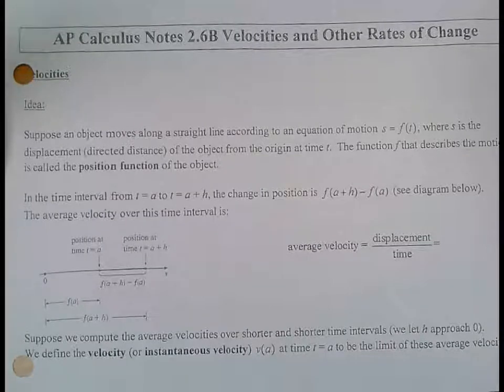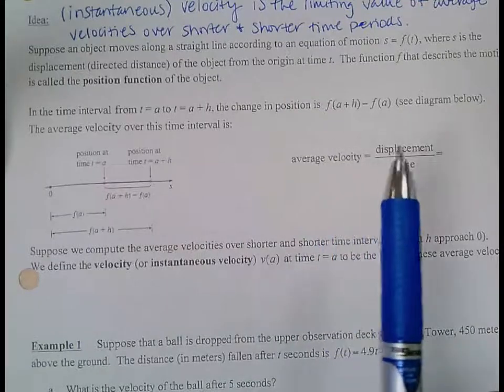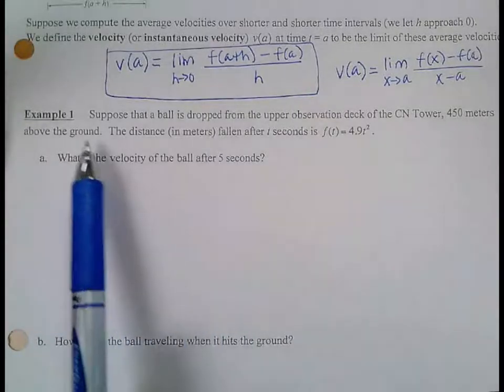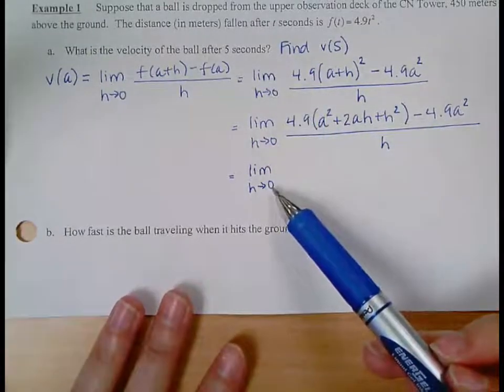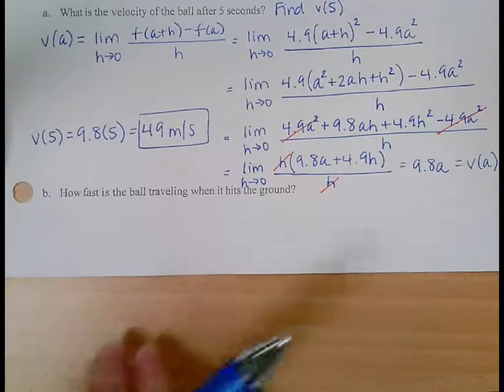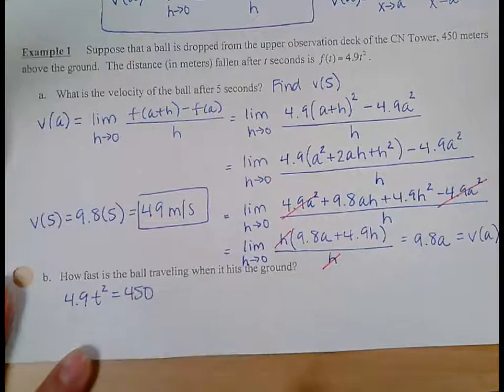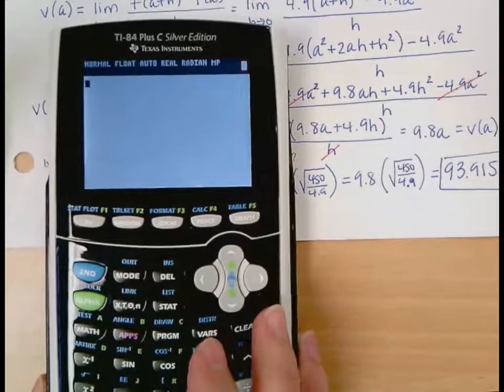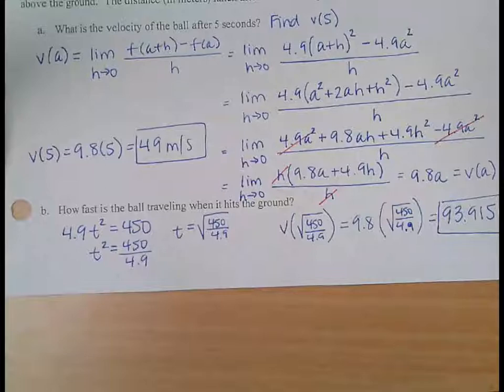Lesson 2.6B Velocities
AP Calculus Lesson 2.6B Velocities